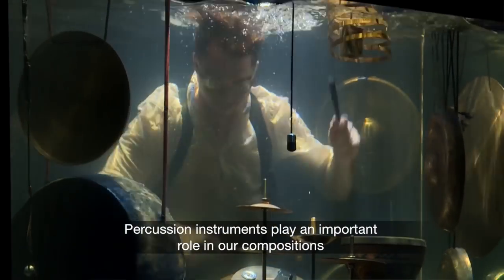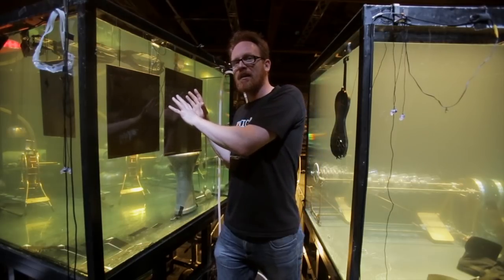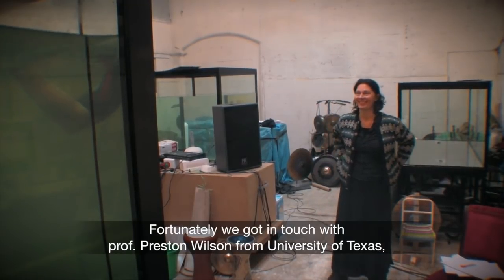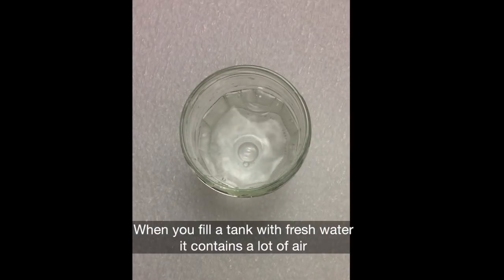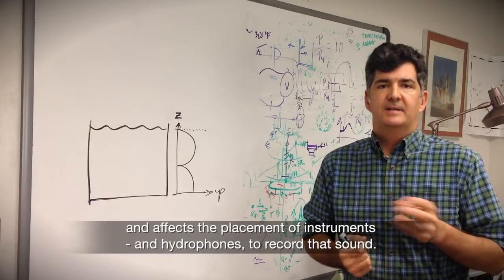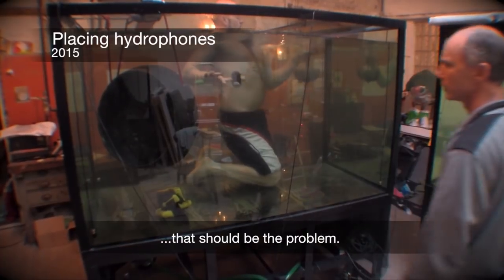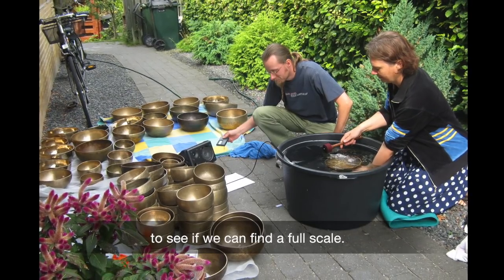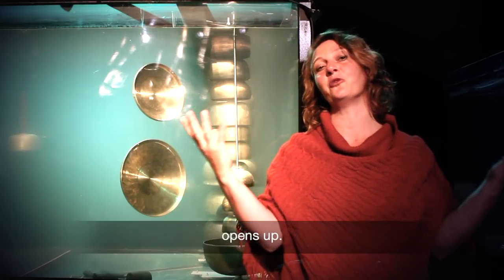Acoustics and Percussion underwater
During the 10 year long production of the underwater concert AquaSonic, Between Music worked a lot with acoustics under water, and finding percussion that sounded good submerged. Not to mention having them sound equal each time.
Hear Laila Skovmand and Robert Karlsson from Between Music, prof. Preston Wilson from University of Texas, Matt Nolan, percussion smith and Henrik Winther, acoustician, tell about the work and challenges.
betweenmusic.dk